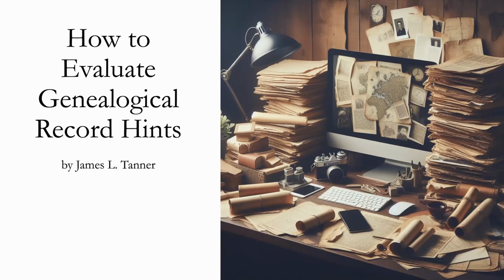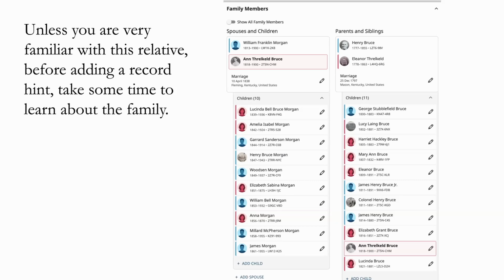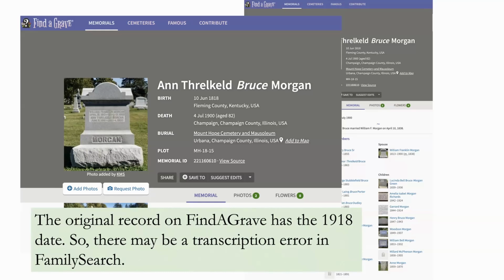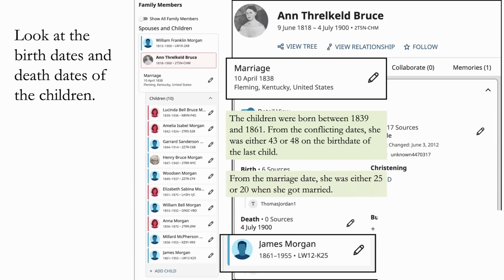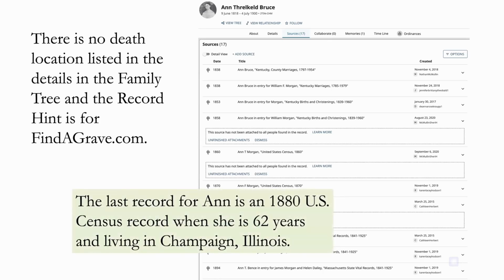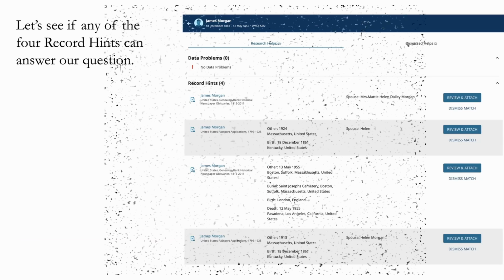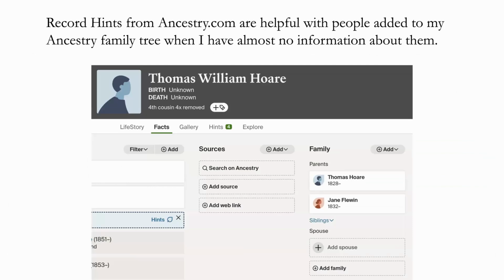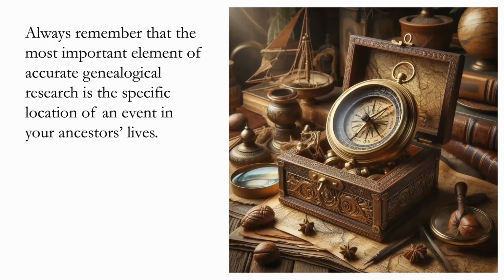How to Evaluate Genealogical Record Hints – James Tanner (10 Mar 2024)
One of the most valuable developments in genealogical research from the new artificial intelligence programs is the proliferation of record hinting on the major genealogy family tree websites. These record hints are valuable when they are properly used. This presentation will cover how, why, and when to use the content of record hints properly using these extensive tools.